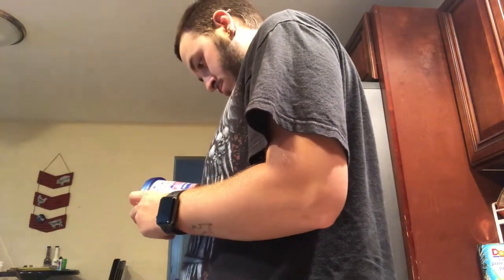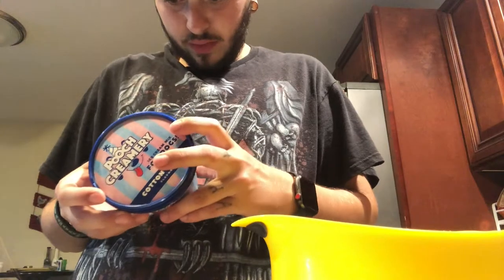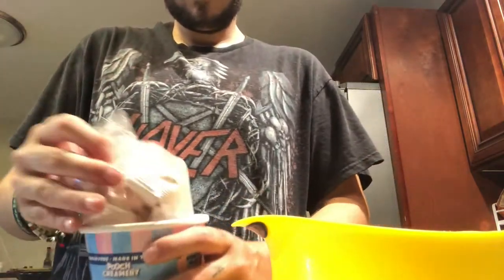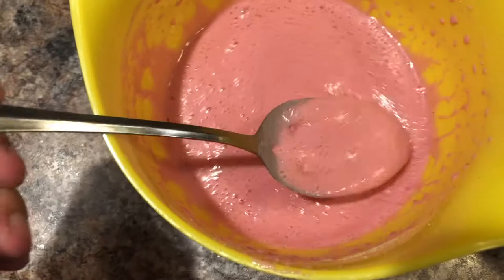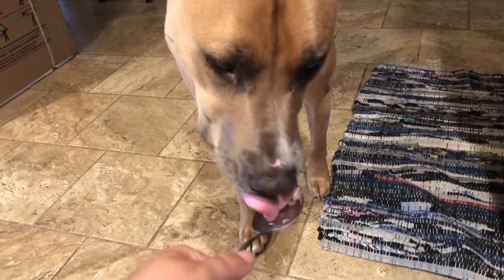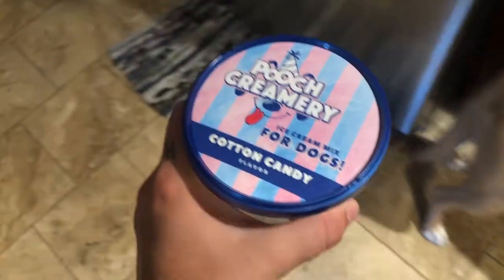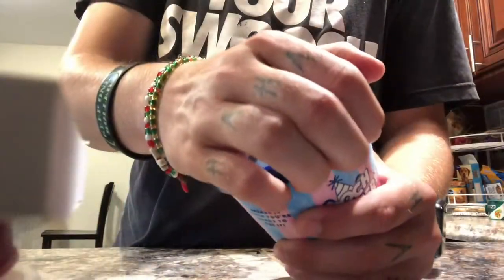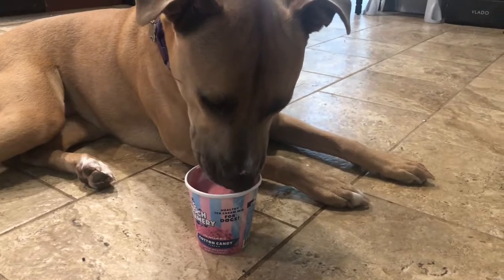COTTON CANDY ICE CREAM FOR DOGS!?!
Today I found some ice cream mix at target that was interesting. It is cotton candy ice cream for your dog! so Blue and I make it and give it a try!